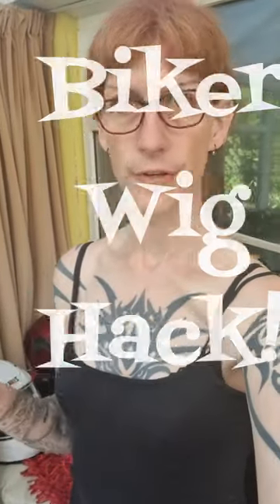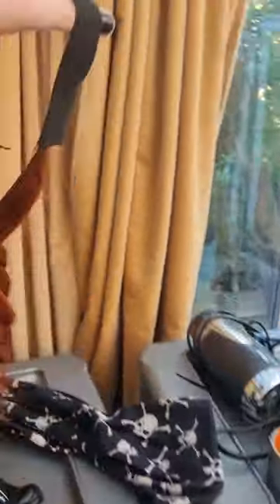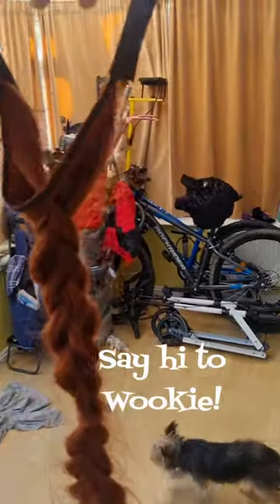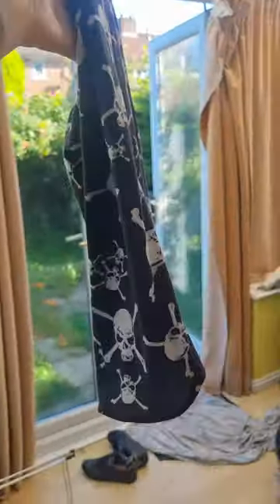Biker Wig Hack